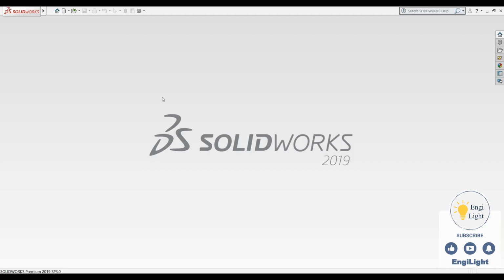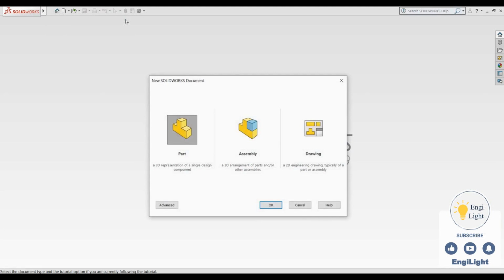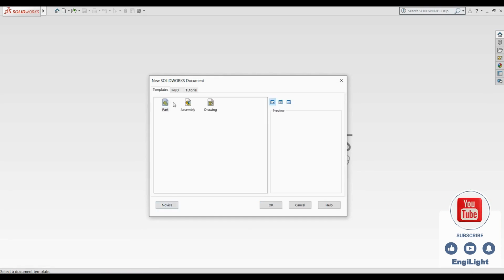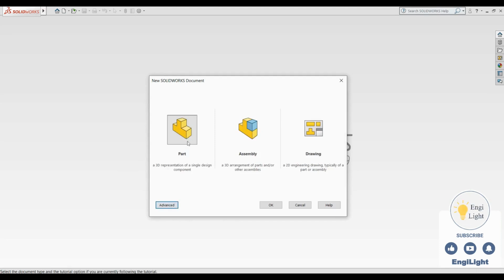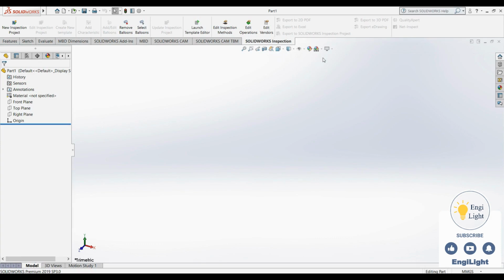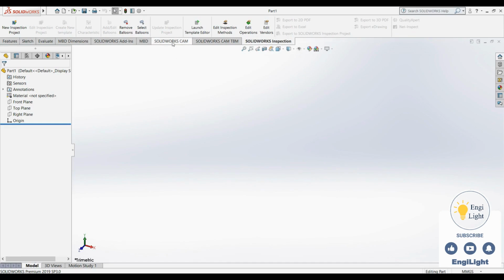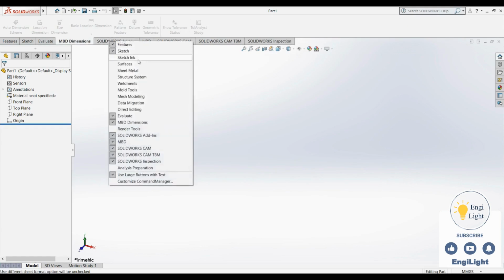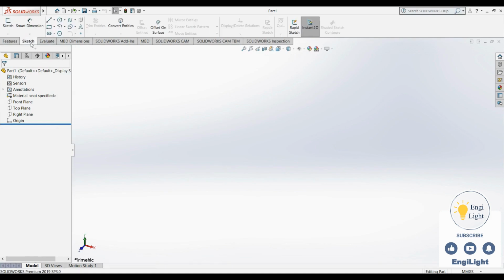SolidWorks Sketch Tutorial (E000) │ SolidWorks Interface Introduction for Beginners - EngiLight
In this beginner-friendly tutorial, you’ll explore the **SolidWorks user interface**, including:
- FeatureManager Design Tree
- CommandManager & Toolbar navigation

This **SolidWorks interface tutorial** will help you master navigation and layout basics—setting the foundation for your CAD learning journey.

**Keywords**: SolidWorks Interface, SolidWorks Tutorial, SolidWorks UI, CAD Tutorial, SolidWorks for Beginners, User Interface, Design Tree, Command Manager — EngiLight